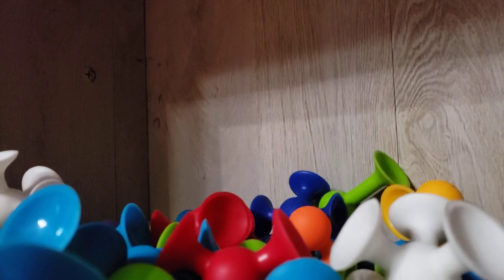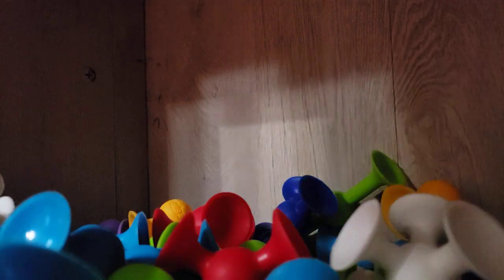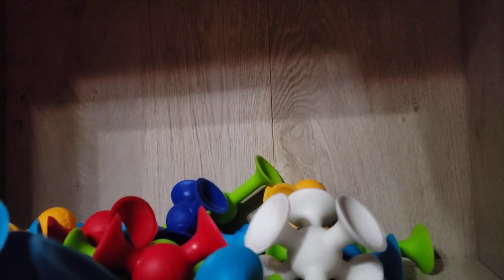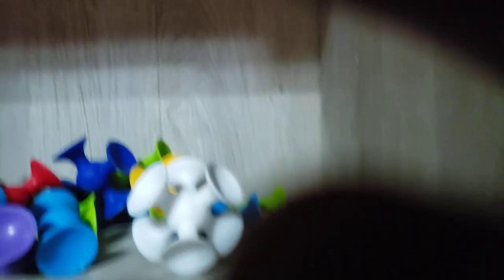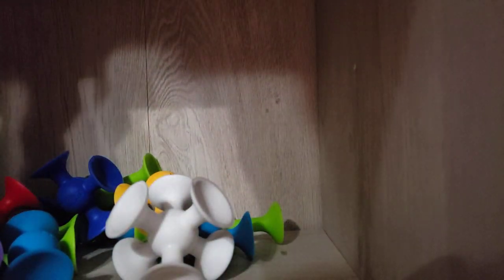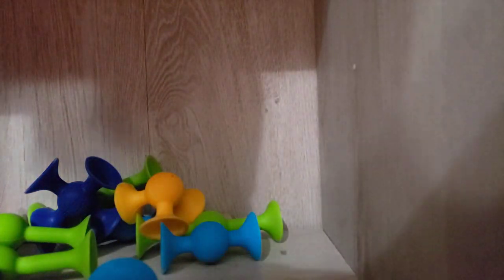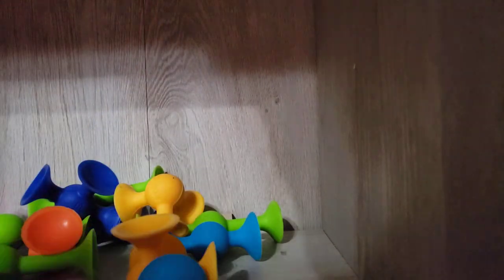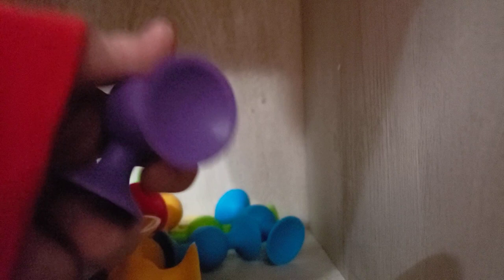Squigz Review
Squigz Suction Construction!